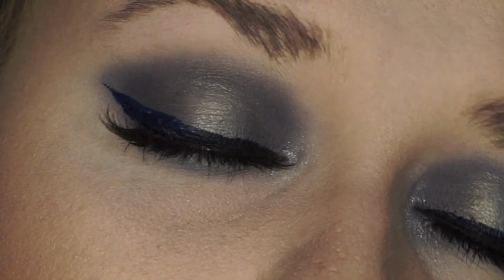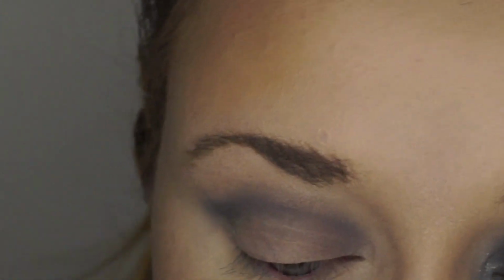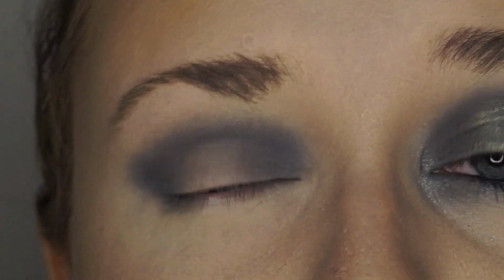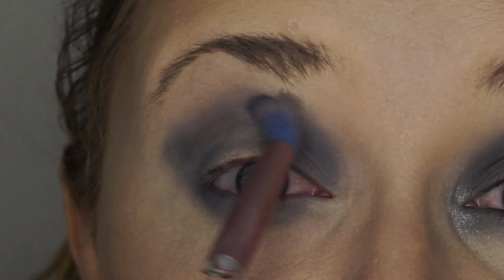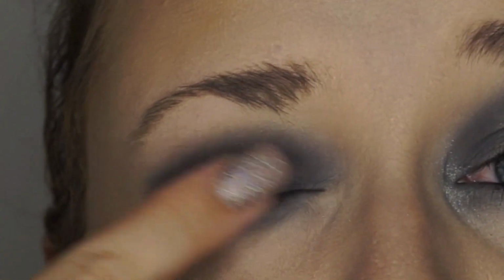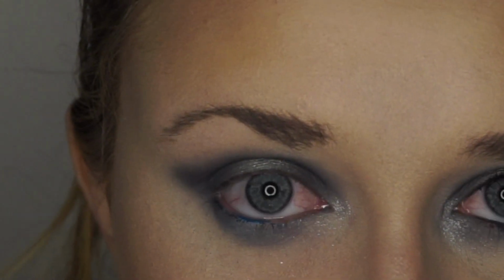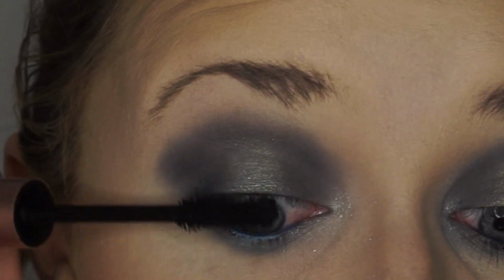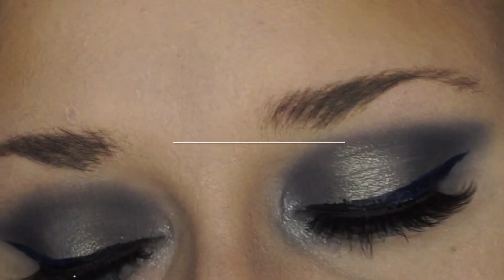Blue Green Spotlight Eye | Natasha Denona 5 Palette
Super awkward first voiceover ftw.

PRODUCTS

NATASHA DENONA 5 - PALLETE 3
Shadows - Steel Blue, Smoke, Cloudy Blue, Cromatic.

URBAN DECAY - 24/7 LINER
Shade - Abyss

STILA EYELINER
Shade - Midnight

ARTEMES LASHES

TOO FACED MASCARA
Better then sex.

MUSIC